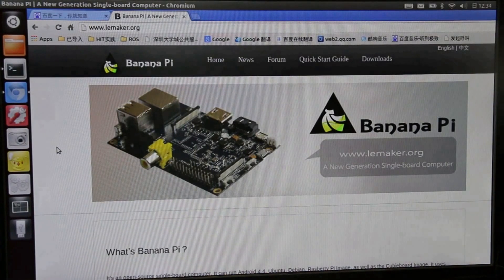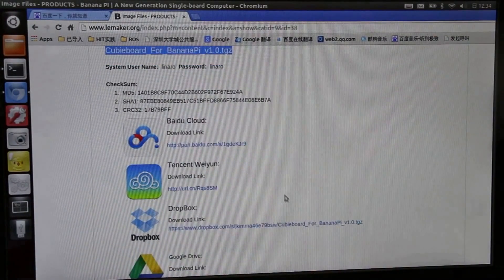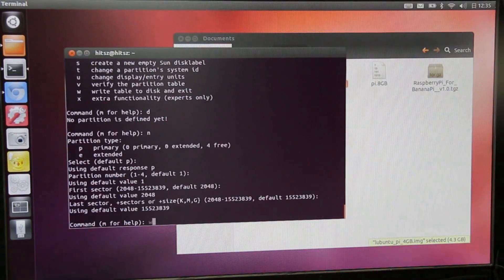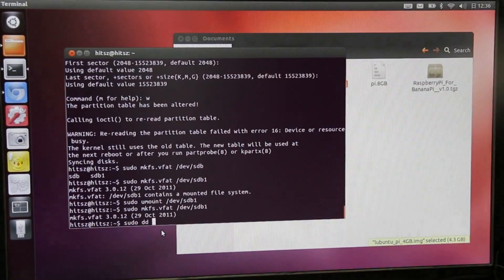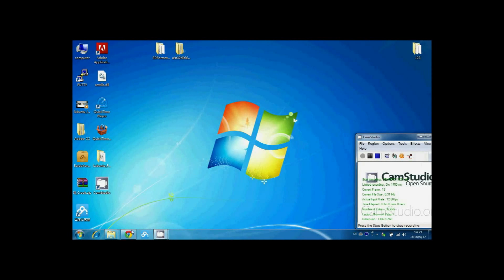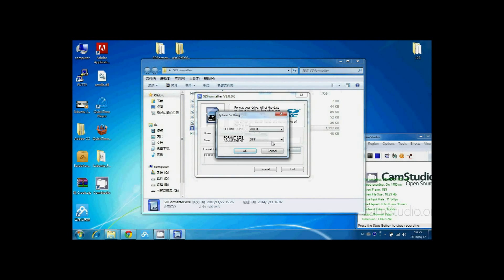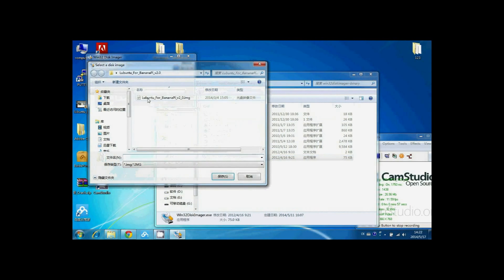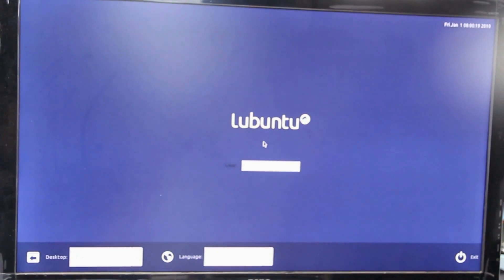Banana Pi Lubuntu Quick Start Guide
Lubuntu quick start guide for Banana Pi. . Enjoy your Banana Pi.